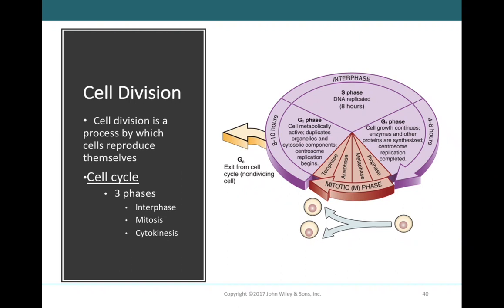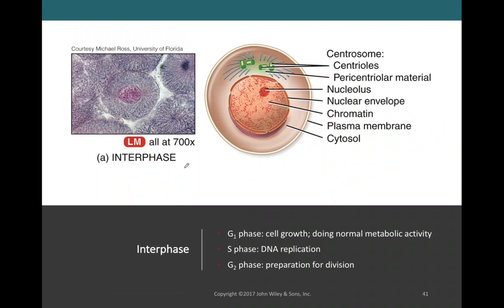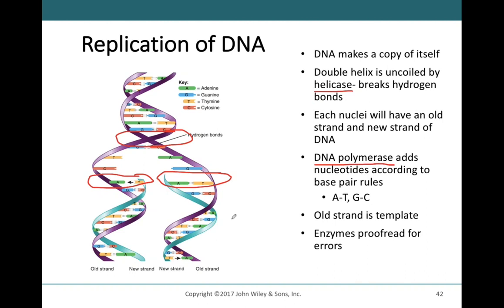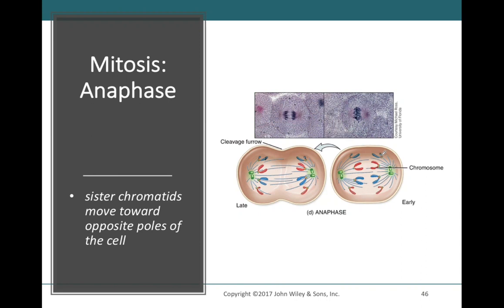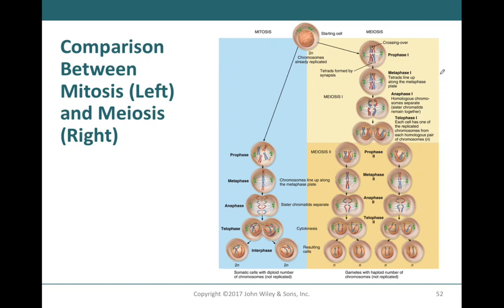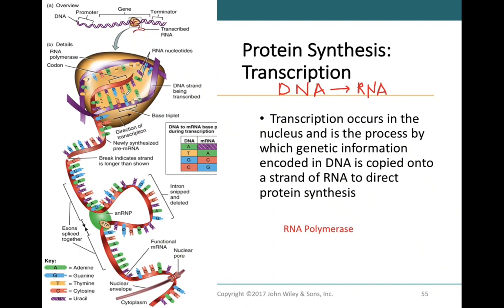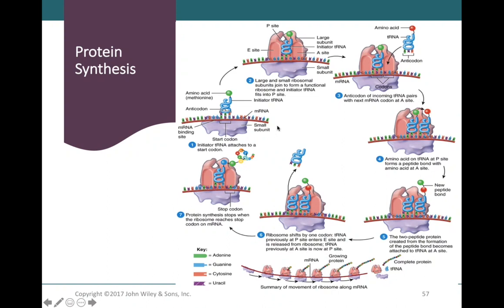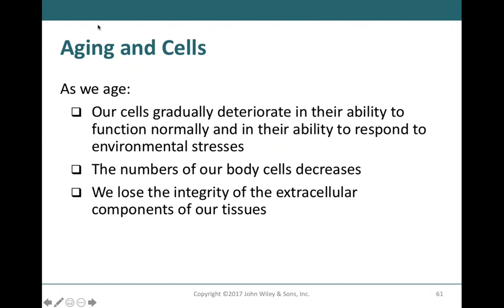Cells - Part 2